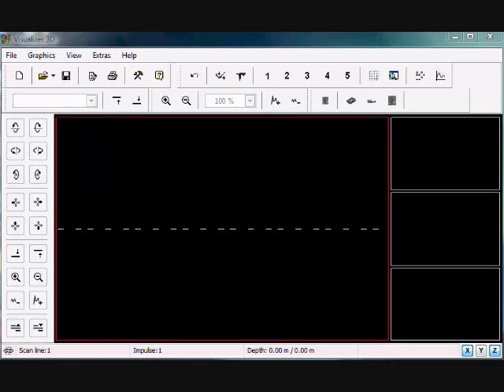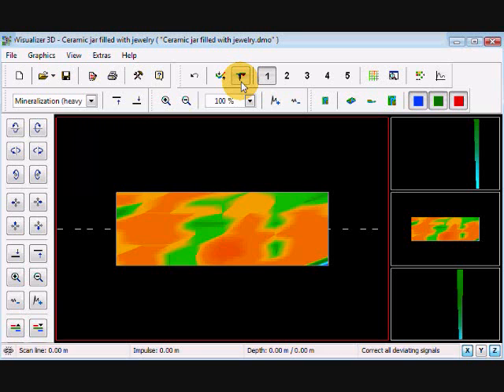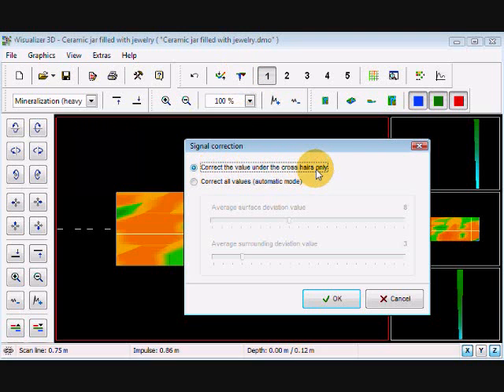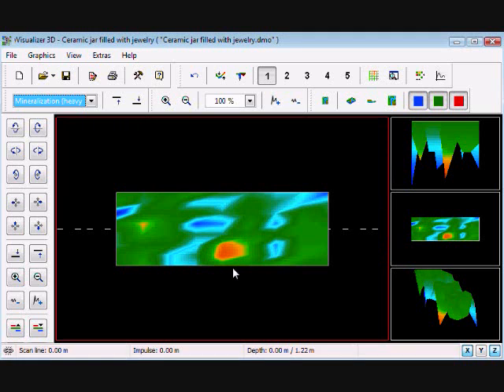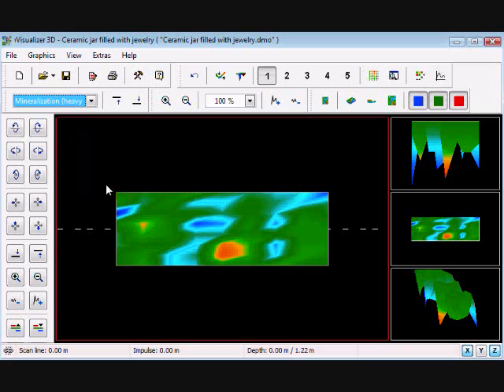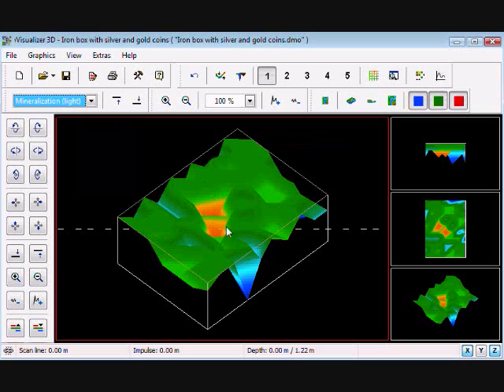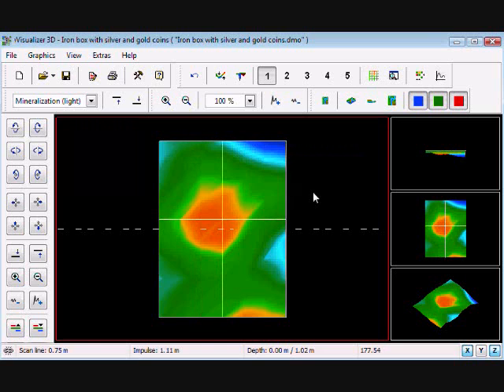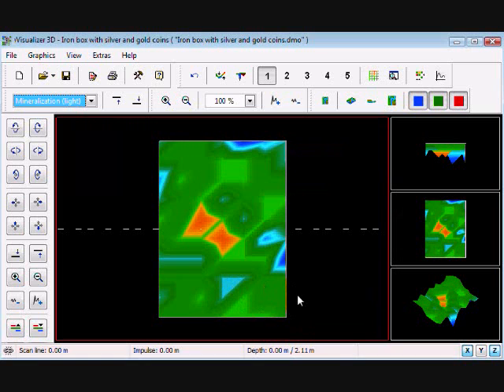Correcting Errors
video tutorial for correcting errors seen on the Visualizer 3D software.